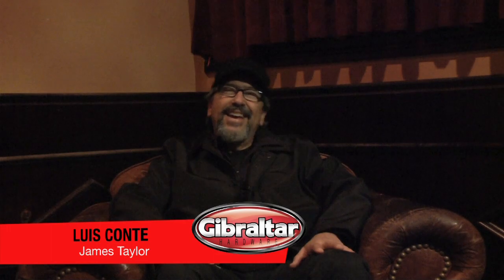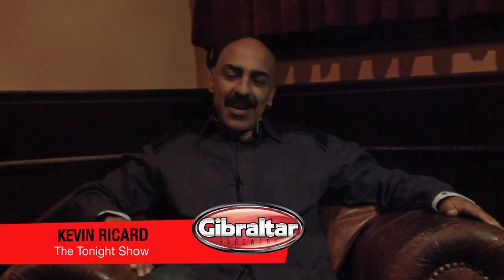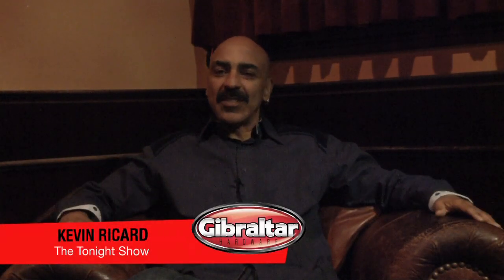Why Drummers Choose Gibraltar Hardware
Pro drummers and percussionists talk about why they choose to use Gibraltar Hardware.   Featured are Nat Scott, Luis Conte, Kevin Ricard, Dusty Saxton and Dave Beyer.   Learn why pro musicians turn to Gibraltar Hardware when they tour and record.

These distinguished artists have performed with Justin Timberlake, James Taylor, Christopher Cross, The Tonight Show and American idol among others.